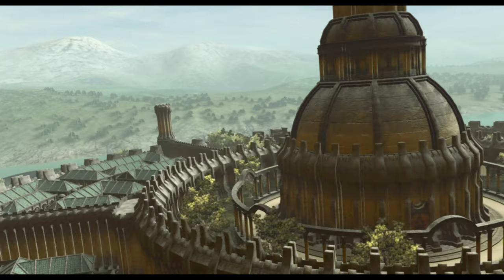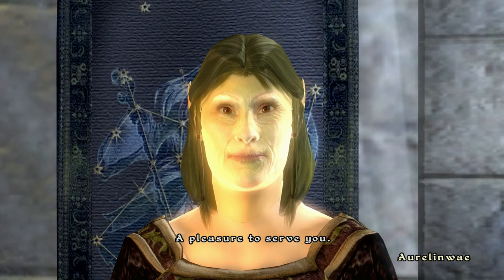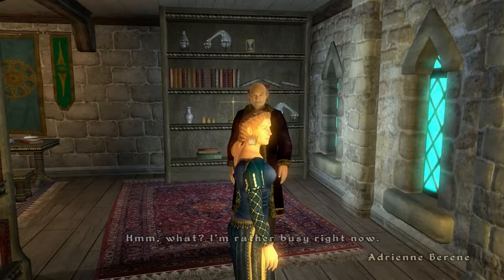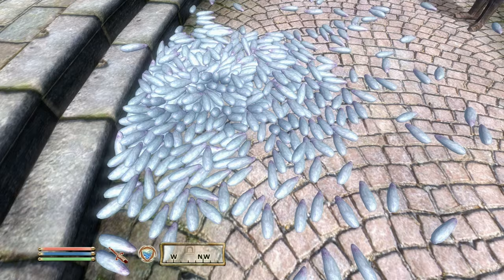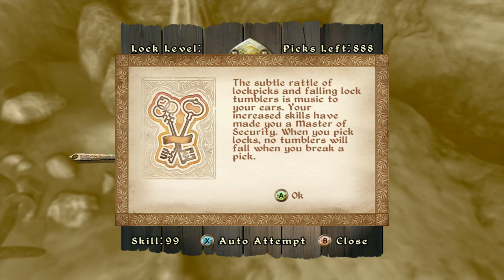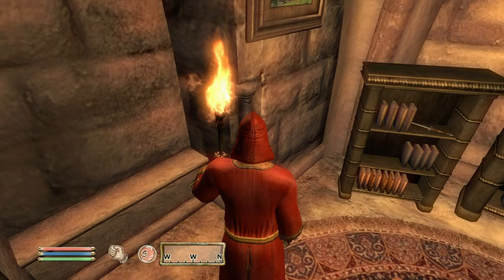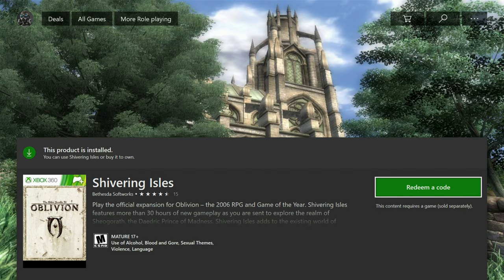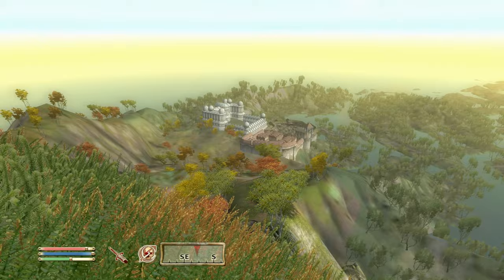Oblivion - Best Start + Tips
This is a guide on how I play! Showing how to boost all skills for all play styles depending what you like! Also a duplicate glitch to get Rich early and become super powerful and showcasing some DLCs and my favourite stuff!

2:14 My personal Mage build
Mage Sign - for + 50 magic

Specialization (skills will increase quicker)
(Magic) for faster Alchemy, Alteration, Conjuration, Destruction, Illusion, Mysticism and Restoration

2 Favoured Attributes + 5 to each skill Intelligence and Willpower

Major skills (effect actual level)
-alteration
-conjuration
-destruction
-illusion
-Mysticism
-restoration
-security

Imperial City Market
-Duplicate glitch

3:20 MYSTIC EMPORIUM
Duplicate glitch
DLC spell
-beast of burden
Spells
-Bound helmet
-Electric touch
-Weakness to fire
-Hands of the atronach

5:16 EDGERS DISCOUNTED SPELLS
-Drain health
-Ease Burden
-Summon Scamp
-Water Breathing
-Snow Ball

5:25 RINDIR’S STAFFS
-Apotheosis
-Red Silk Robes & hood

5:49 THE BEST DEFENCE
-Ages of the Apocalypse

6:03 A FIGHTING CHANCE
-Battle axe of Hatred

6:23 GOOD AS NEW
-Akavari Warblade

6:43 BROTHERS TRADE GOODS
-Helmet of the deep delver

7:01 THE COPIOUS COIN PURSE
-ImperialBreeches

7:16 STONE WALL SHIELDS
-Tower of the nine

7:54 DLC Wizards tower

9:00 Skingrad Mages Guild
-Open lock
-Corrode Armour
-Weakness to shock
-Weakness to frost
-Join mages Guild
-storm atronach

9:43 ARCANE UNIVERSITY
-Bound sword
-Ghostwalk
-Immobilize
-Superior spell reflection

10:05 CHEYDINHAL MAGES GUIlD
-Sea Stride
-Frost, shock and electric shield

10:17 CHORROL MAGES GUILD
-Bound Boots, Shield, Greaves, Gauntlets and Cuirass
-Summon Ghost, Clannfear, Daedroth, Dremora, Faded Wrath, Frost Atronach, Spider Daera , Zombies and Skeletons

10:35 Spell Boosting, Making and Enchanting

16:50 THIVES DEN (DLC)
-Boost Lock picking

18:19 PERYITES SHRINE
-Boost Destruction, Blade, Blunt and Marksmen

20:00 ARENA

20:21 THIVES GUILD

21:22 FIGHTERS STRONGHOLD (DLC)

24:07 THE VILE LAIR (DLC)

26:10 ANVIL
-Start Fighters Guild
-Buy Best House
-Knights of the Nine (DLC)

29:39 SHIVERING ISLES (DLC)
-Boost Armorer, Block, Blade, Blunt, Destruction, Light Armour, Heavy Armour and Marksmen
-Amber Armour weapons and set
-Madness Armour weapons and set